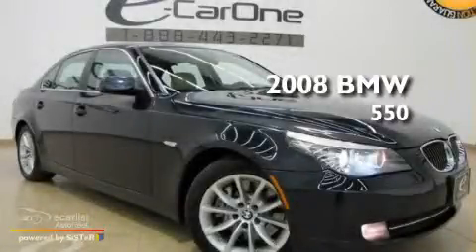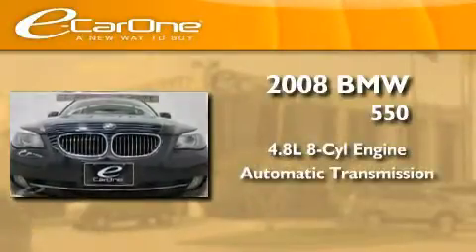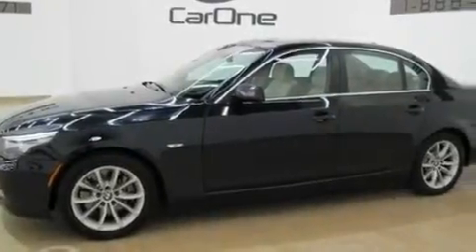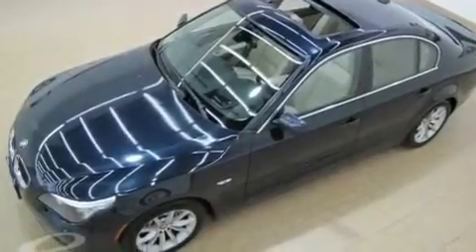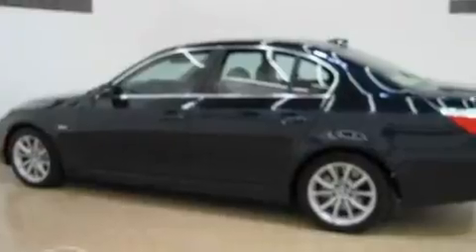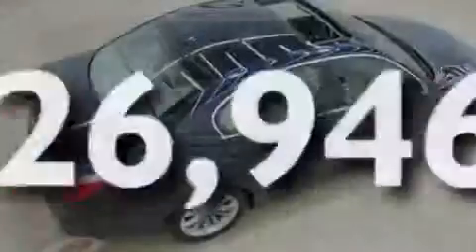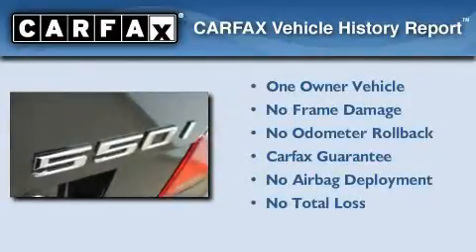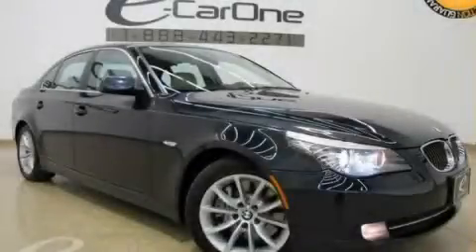2008 BMW 550i Carrollton TX 75006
Year: 2008
 Make: BMW
 Model: 550i
 Engine: 4.8L DOHC 32-valve V8 engine
 Trans.: Automatic
 Exterior: Other
 Miles: 26,946
 Interior: Other

 1875 N. Interstate 35E

 Preowned 2008 BMW 550i Carrollton TX